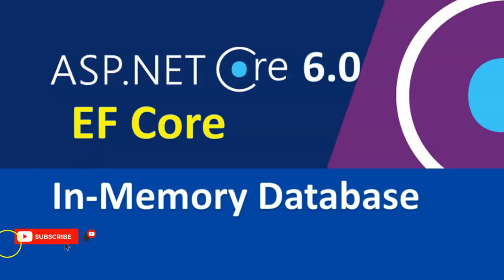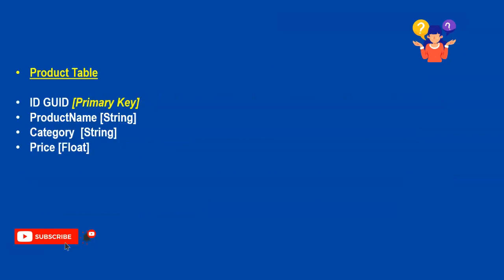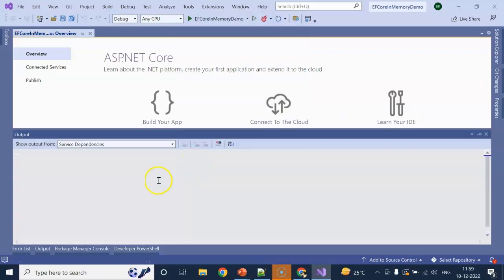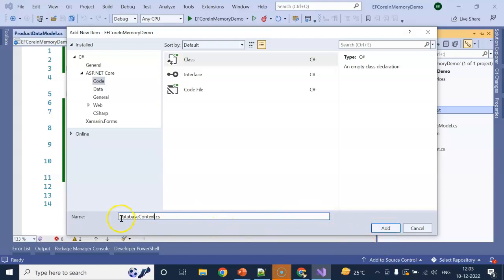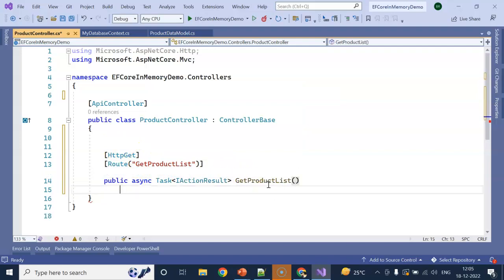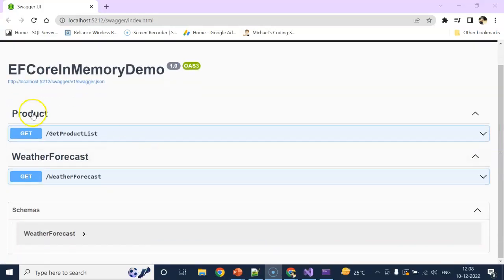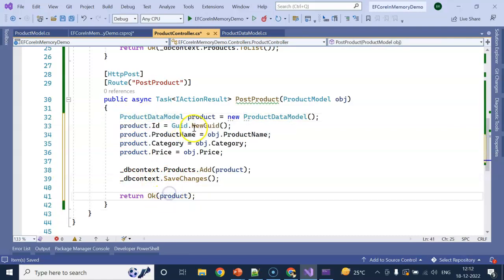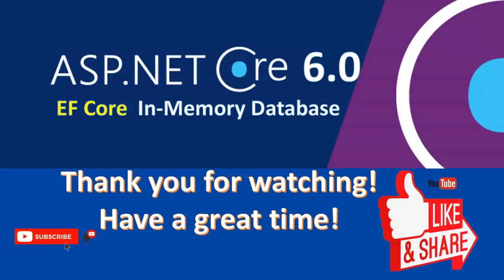Implement Entity Framework Core In-Memory Database with ASP .NET Core 6.0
Entity Framework Core, or EF Core for short, simplifies data access in .NET Core applications and
allows you to write code to perform CRUD (create, read, update, delete) operations without directly
interacting with the underlying database provider.
The EF Core In-Memory Database Provider allows us to use EF Core with an in-memory database for testing.